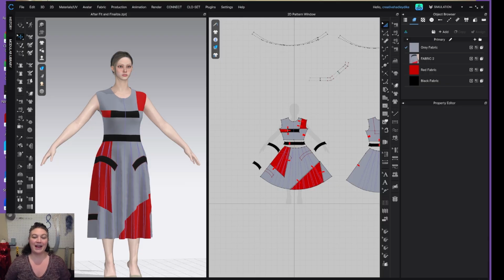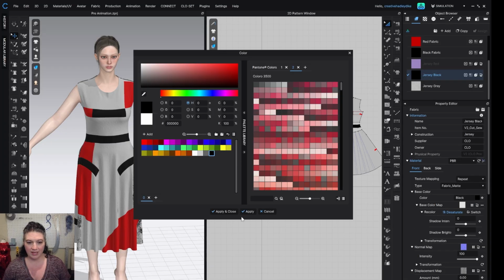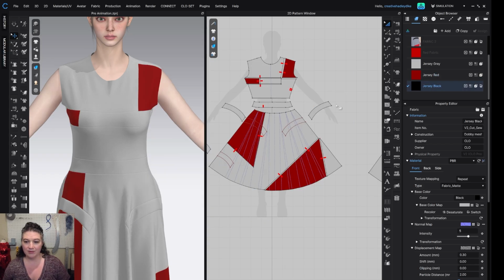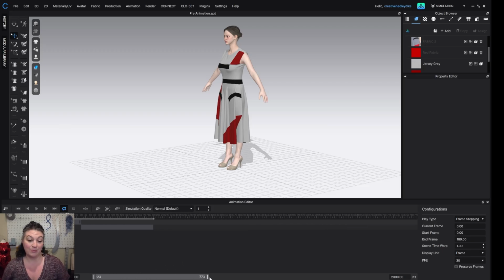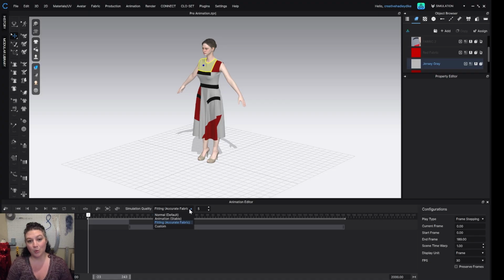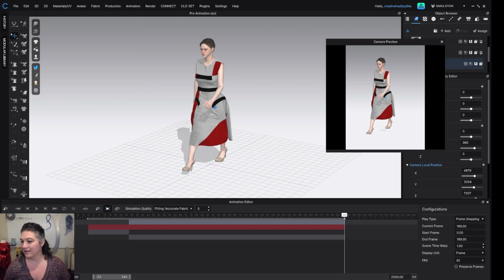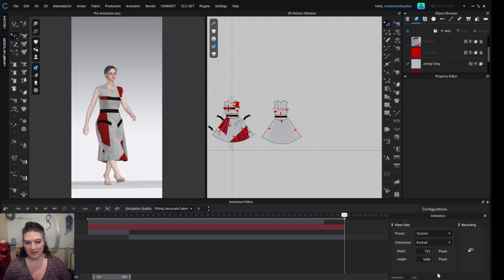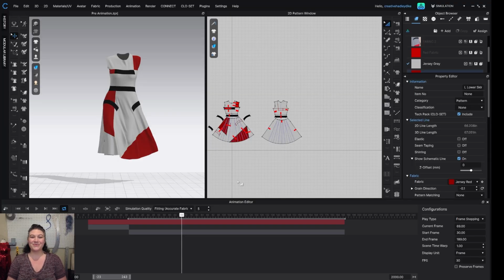See This Red and Black Dress Come Alive in 3D!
Bringing the Dress to Life: Animating Motion in Clo3D

Welcome to Step 4 in the From Concept to Creation series! In this video, we’re adding movement to our design by animating the dress in Clo3D. 🎥✨

After designing, patterning, and fitting our dress, it’s time to see it in action. Animation allows us to visualize how the garment behaves when worn—before it’s ever sewn.

Here’s what we’ll cover:
👗 Setting up a walk cycle or pose in Clo3D
🎬 Simulating realistic fabric movement
🧵 Fine-tuning the animation for drape, flow, and style
🎥 Exporting a smooth, high-quality video preview

This is one of the most exciting parts of digital fashion design—watching your creation move like a real garment! Whether you’re testing fabric behavior or building a portfolio-ready presentation, this step makes your design feel real.